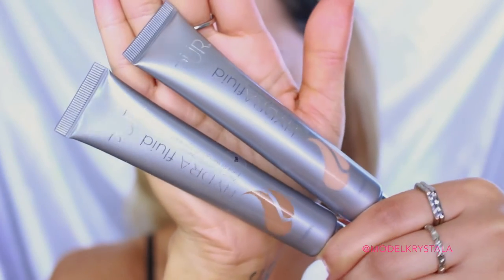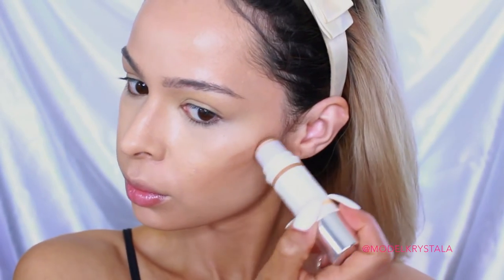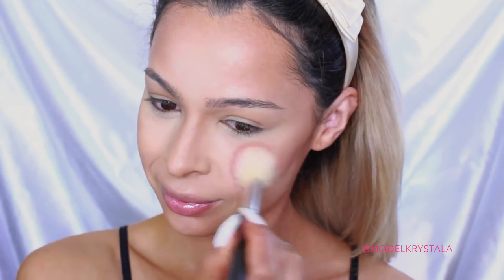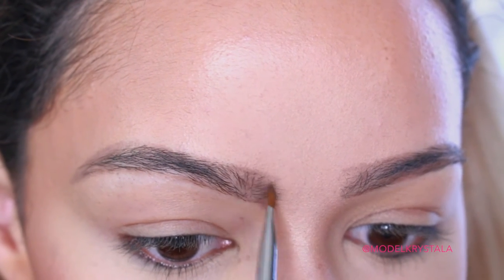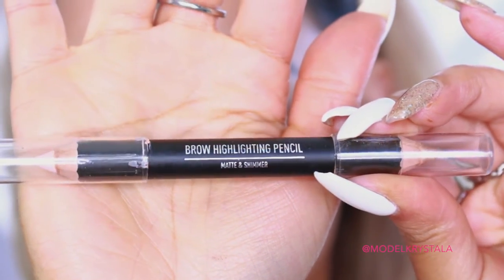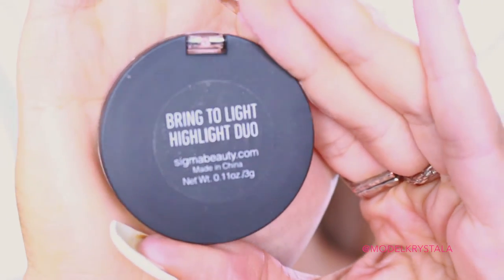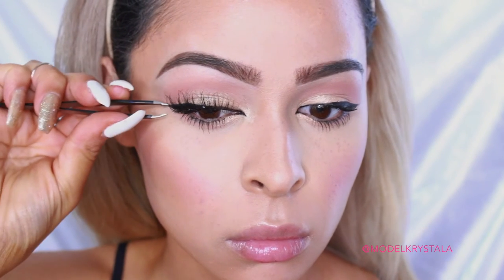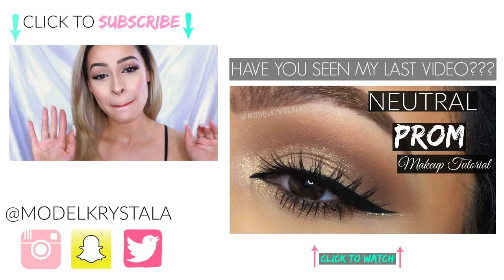Easy Spring Makeup Tutorial + Updated Brow Routine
-BDellium Tools Cruelty Free Makeup Brushes

With Love,
Krystal A.

Products Used:

LA Girl Pro HD Concealer- Yellow Corrector
Makeup Forever Ultra HD Concealer- Y23
Laura Mercier Translucent Powder
PUR Cameo Contour Stick Foundation- Medium
Neutrogena Shine Control Powder
PUR Matte-Shimmer Bronzer- Glow Together
MAC Mineralized Blush- Gentle
PUR Strobe/Highlight Palette- Sun-Kissed Glow
Kylie Lip Kit Pencil-22
MAC Lipstick- Meltdown
MAC Fix Plus Spray
Sigma Brow Pencil- Clean Cut
Sigma Brow Highlighter Duo's- Ray of Light, Goddess Glow, Bring To Light

Brushes:

Sigma
BrowGoals Brush Set

MAC 217

Luxie
213
504

FTC:
Per usual all of my recommendations are 100% honest, I will ALWAYS keep it 100 with you all.